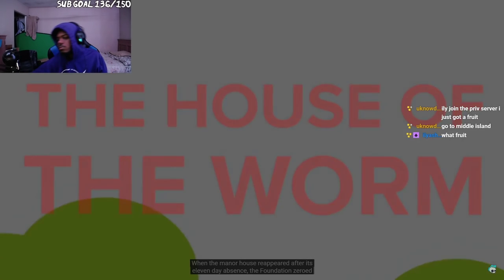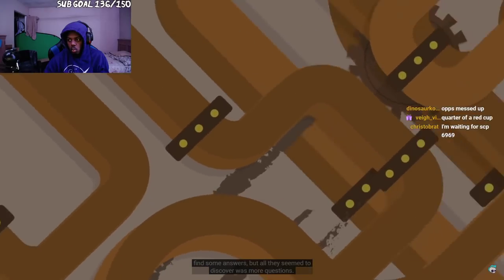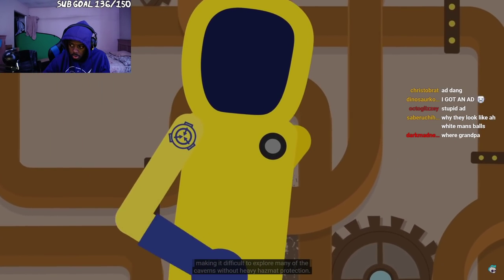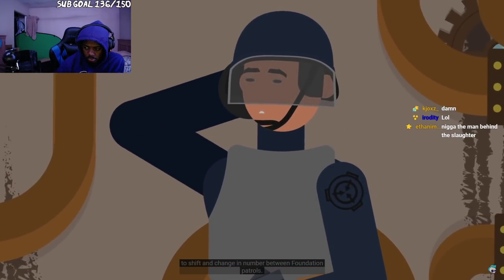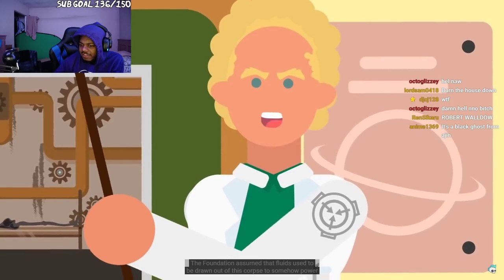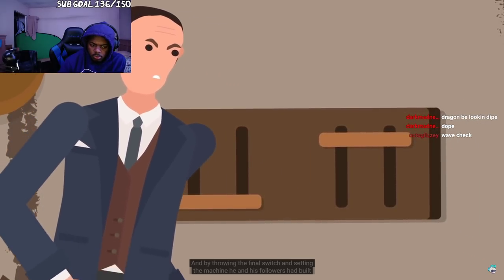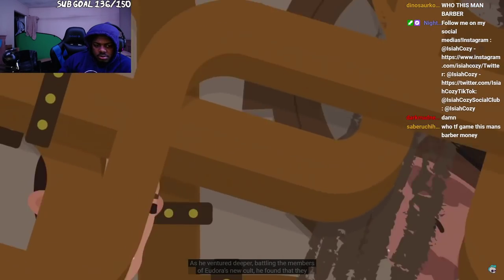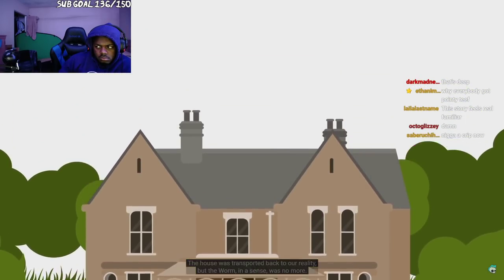SCP-1461 - House of the Worm REACTION (SCP Animation)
SocialClub: @IsiahCozy

$IsiahCozy